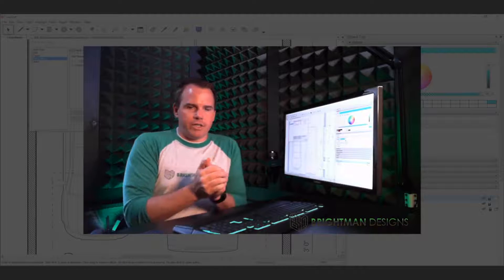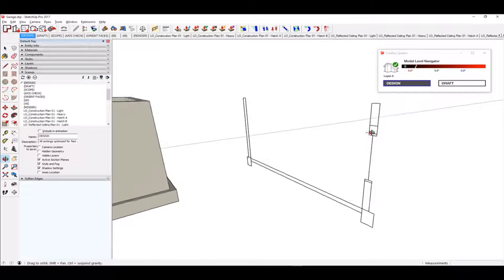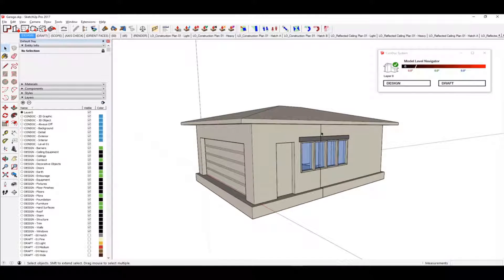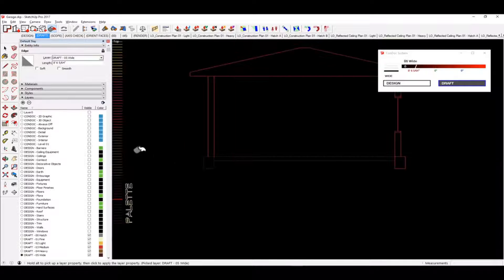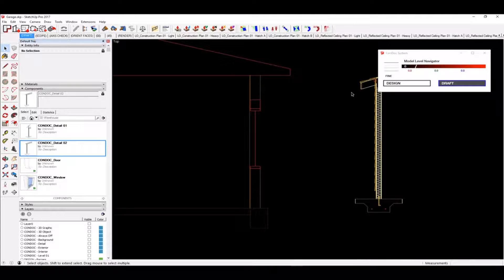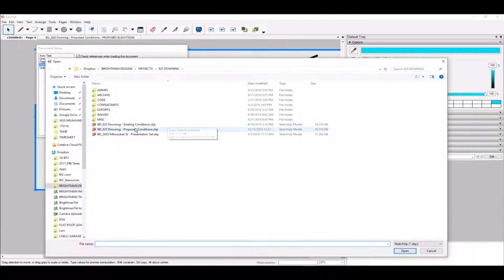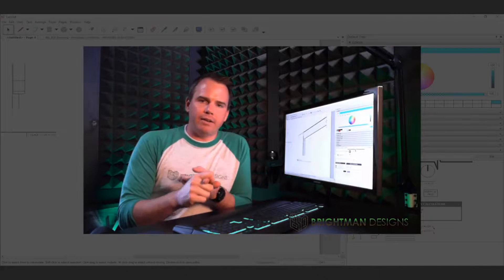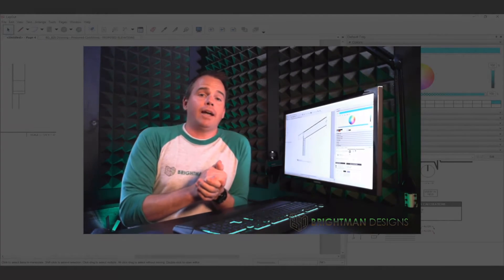Drafting 2D Details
In this video, we show you how to save time in your 2D Details using the section tool in SketchUp, and how to add secondary details quickly using DRAFT Mode in ConDoc Tools.